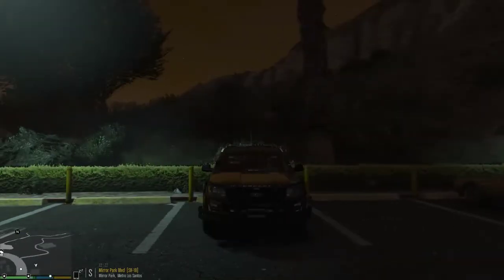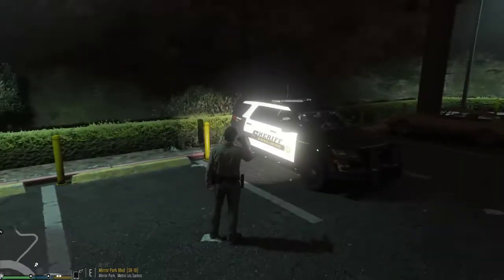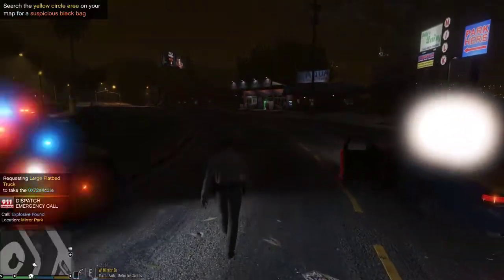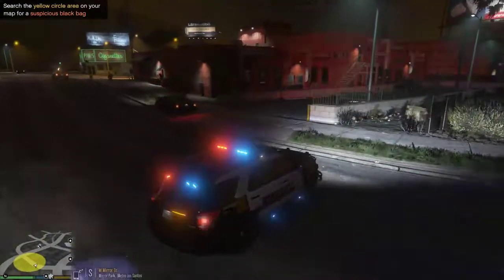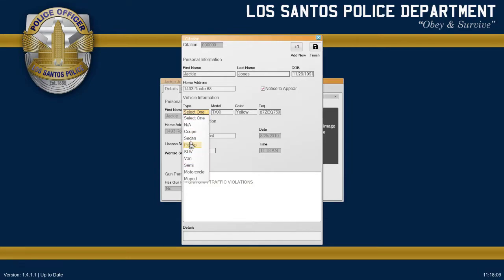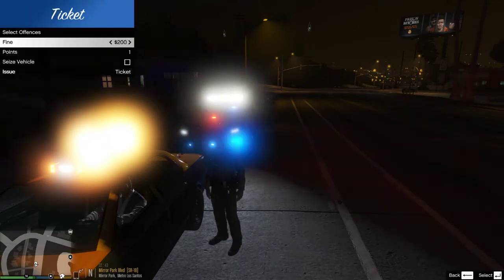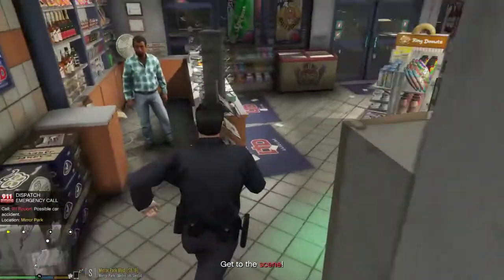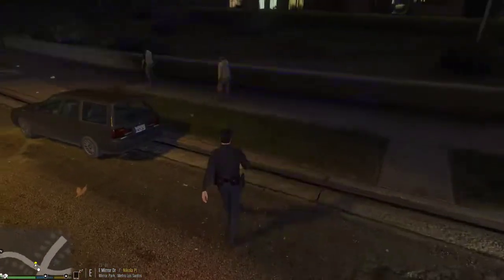GTA V - LSPDFR Episode 75 - LSPDFR 0.4.3 - Home County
the Description.

Rules:
1. Free speech is limited which means you are NOT allow to say words like "Noob, your dumb at this game, get a life, you don't know how to play and etc." Anyone caught using those words the moderators have full rights to put you in time out or ban you if they wish.
2. Do NOT ask to be a moderator!
3. Treat everyone with respect!
4. Keep negative comments to yourself

NJSP Skin: Private (Edited to make it fit on the Crown Vic and Explorer)

Add Me On Discord - GamingWithMichael#0948

Dell Inspiron gaming laptop
Version 1703
Processor AMD FX-9800P RADEON R7, 12 CUMPUTE CORES 4C+8G 2.70 GHz
16.0 GB (15.5 GB Usable)
64-bit operating system, x64-based processor

Alienware 17 R4 Specs:
GPU: GeForce GTX 1070
CPU: Intel(R) Core(TM) i7-6700HQ CPU @ 2.60GHz
Memory: 16 GB RAM (15.88 GB RAM usable)
Current resolution: 1920 x 1080, 60Hz
Operating system: Microsoft Windows 10 Home

Xbox Live - MrFederalLaw